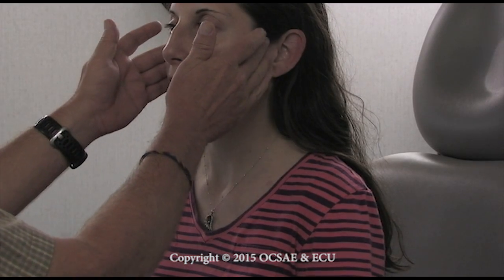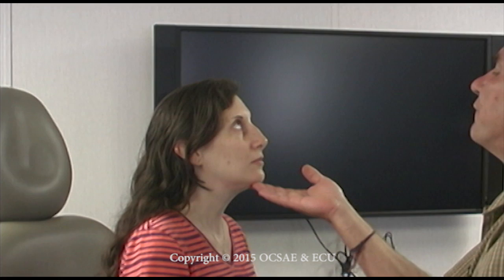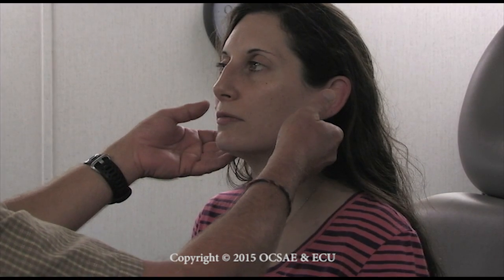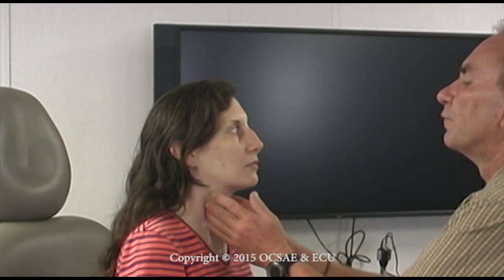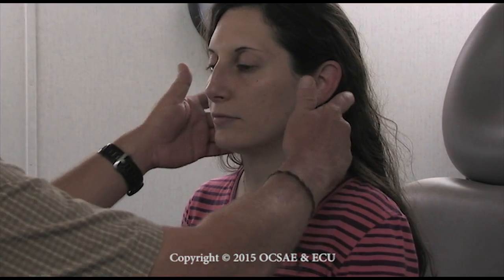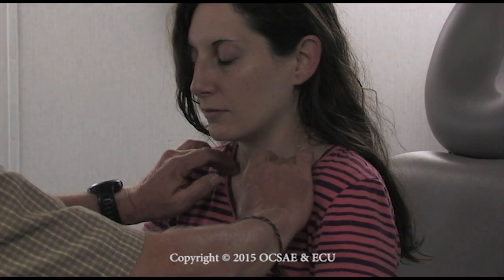HEENT Thyroid & Neck ONLY: H2T Video Series OCSAE @ ECU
This video contains the NECK & THYROID exam sections ONLY! For other H2T Segments, please refer to the Email your Trainer/Instructor sent you.